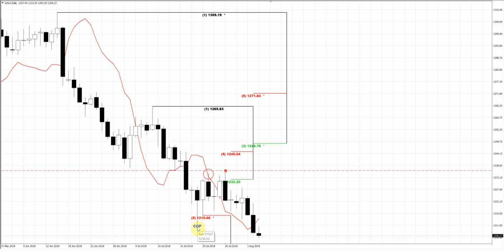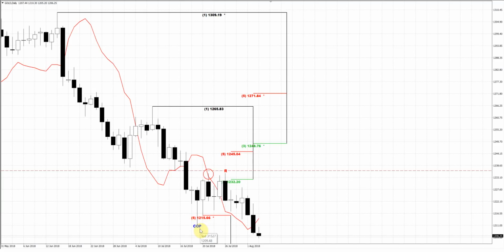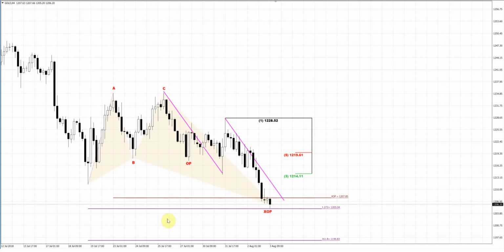gold 03 08 18